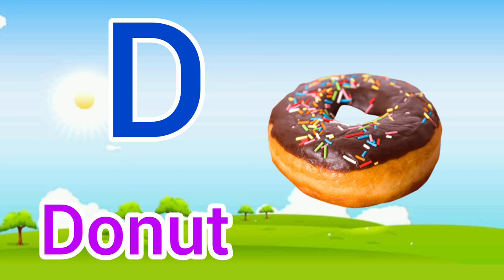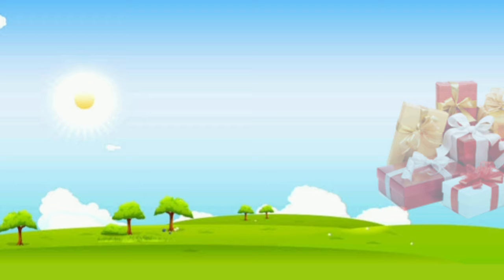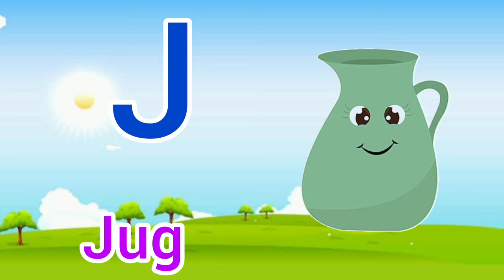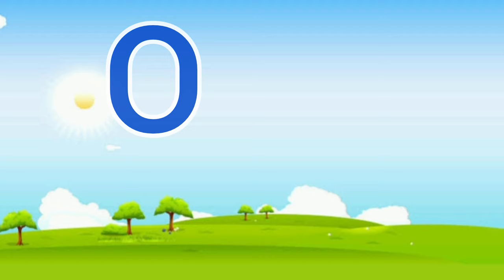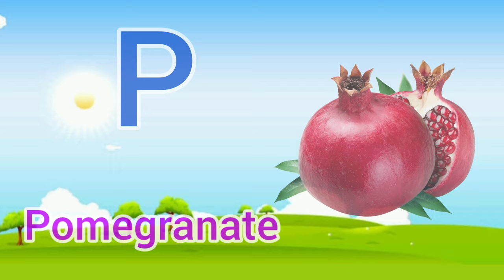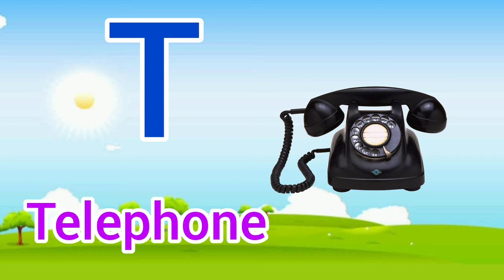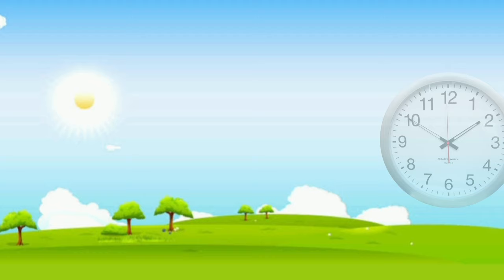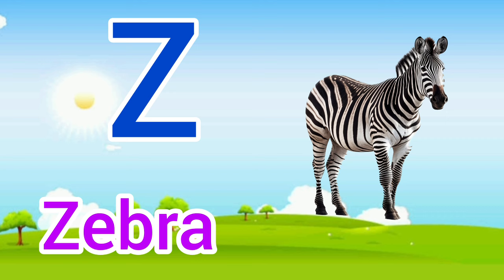ABC Song | A to Z Insects Song | Alphabet song | Phonics for Kids, Alphabet Letters, kids Rhymes